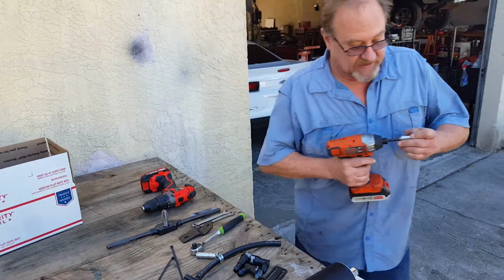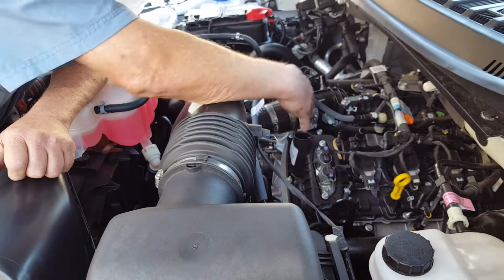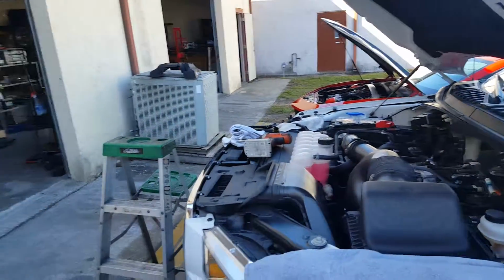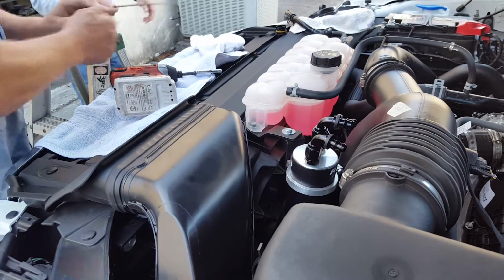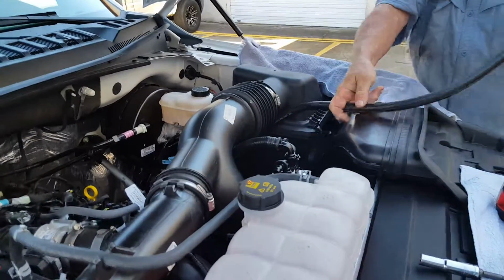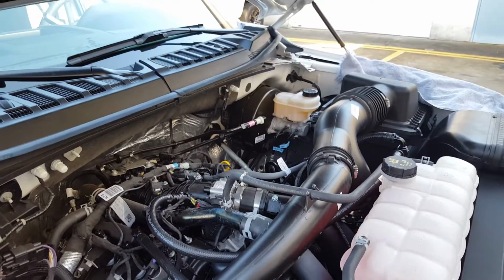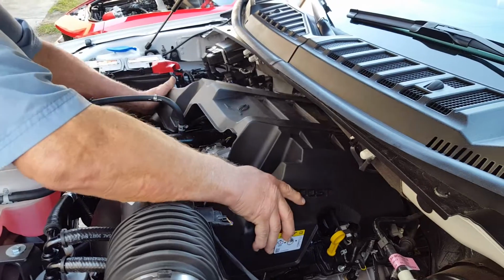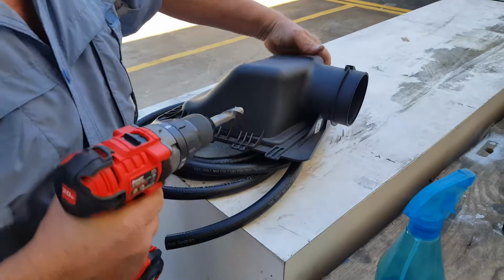Catch Can Install 2017 Ford F150 2.7L